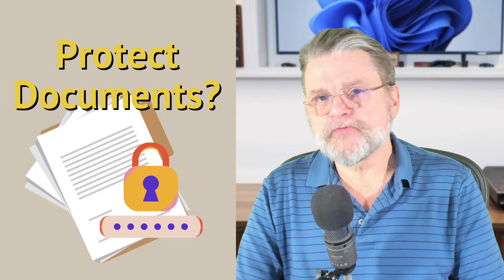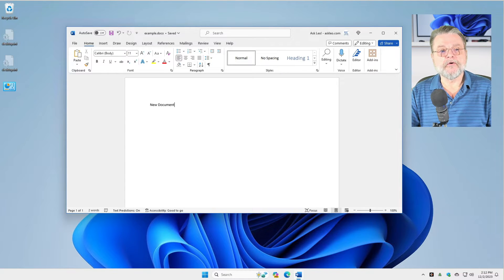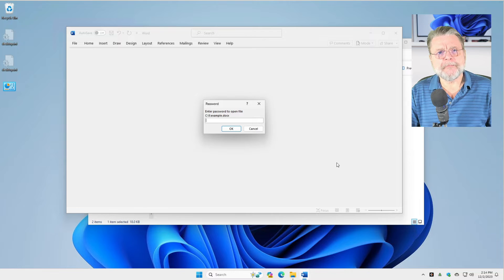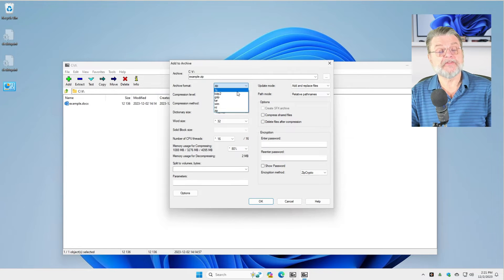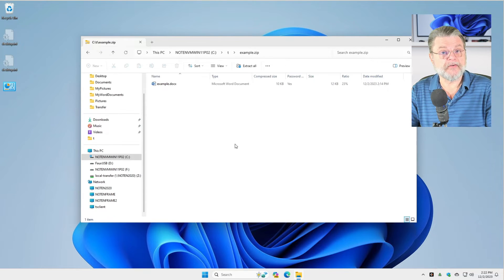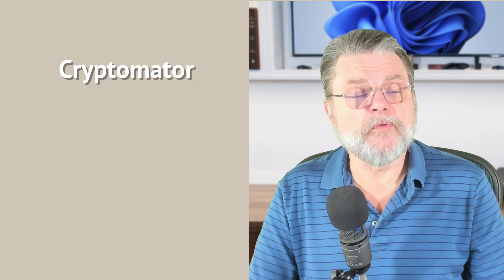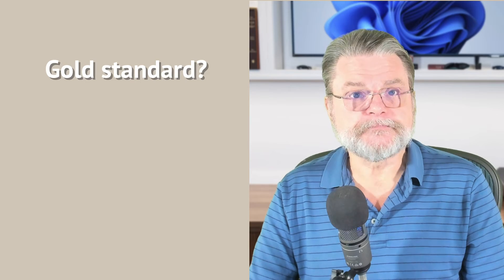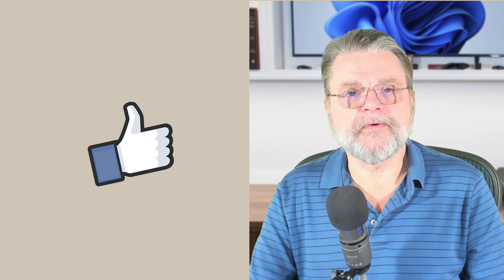How Can I Password Protect My Documents?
⚜️ There are several options to password protect documents and keep information private on your computer.

⚜️ Password protecting documents
To secure a document created by a tool that includes encryption, such as Microsoft Word, use the built-in encryption, otherwise zip files with password protection are equally secure. For multiple files, VeraCrypt or Cryptomator vaults make sense. Of course strong passwords or pass phrases are essential, as are regular unencrypted backups.

Chapters
0:00 Password Protect Documents
0:25 Securing with Microsoft Word
1:10 Encrypt and set password
3:00 Remove the password
3:30 Encrypt lots of documents with Zip
4:25 AES-256 vs. ZipCrypto
5:20 Drawback of zipping
6:30 VeraCrypt
7:05 Cryptomator
8:15 Gold standard?